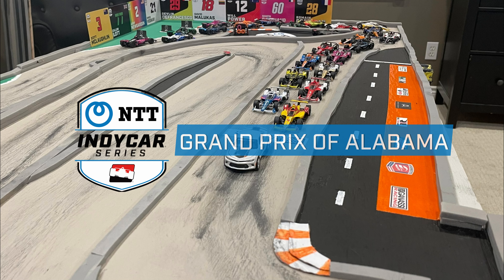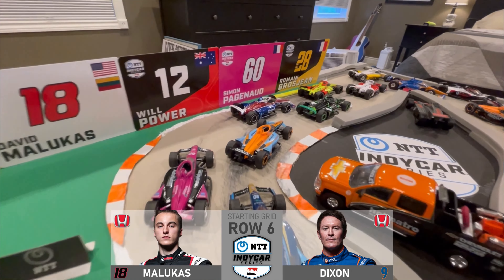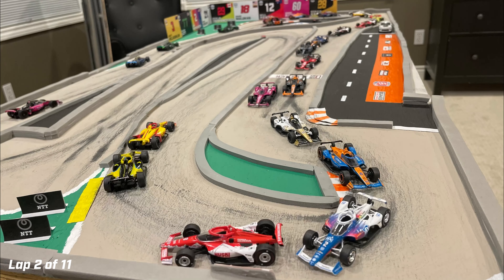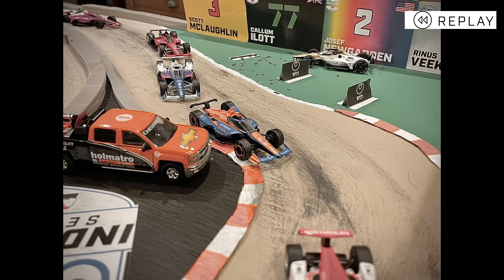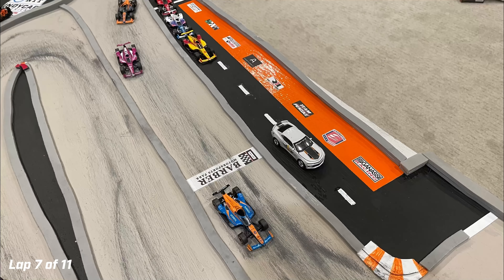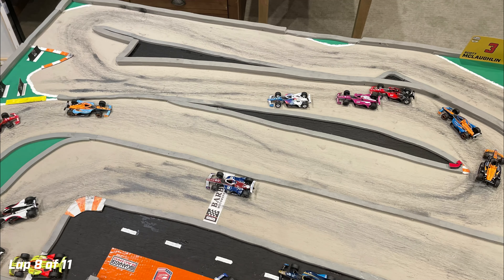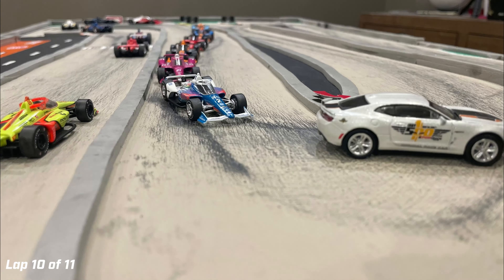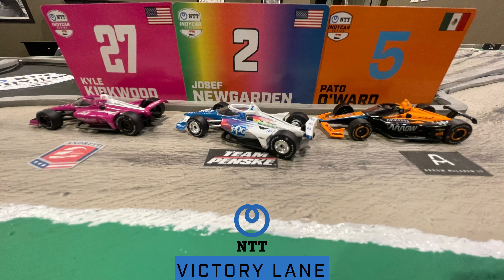IndyCar Stop Motion (Grand Prix of Alabama)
4K IndyCar Racing Stop Motion
~Be sure your playback quality is in 4K to enjoy the best quality for the video

IndyCar Racing Stop Motion returns after just under 7 years for the 2023 Grand Prix of Alabama. 3,823 photos.  14 videos. 96 graphics. Countless transitions. Enjoy RacingStopMotion01's return to IndyCar stop motion creation.

00:00 INTRODUCTION TO THE GRAND PRIX
00:30 DRIVER INTRODUCTIONS
01:56 GRAND PRIX OF ALABAMA